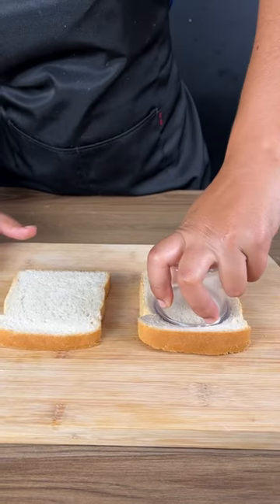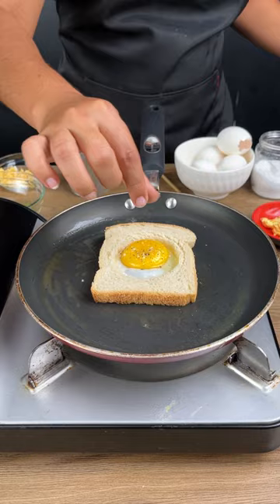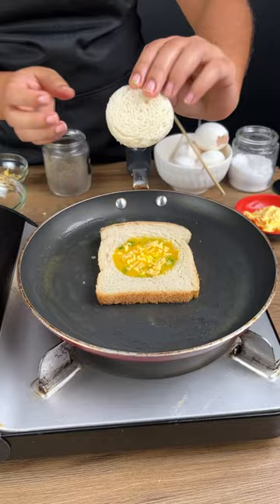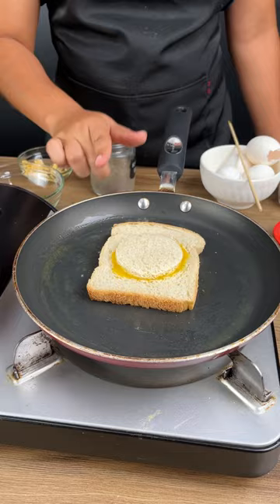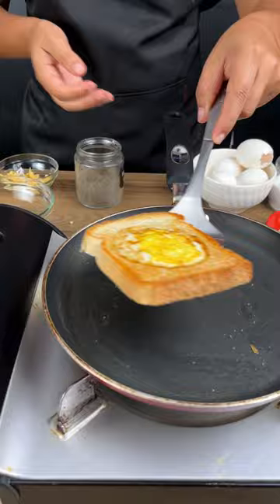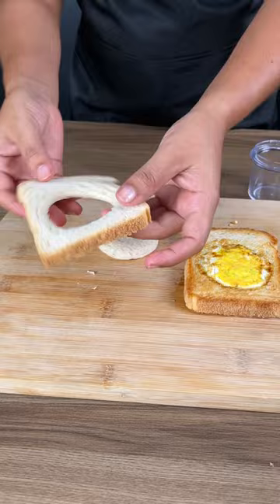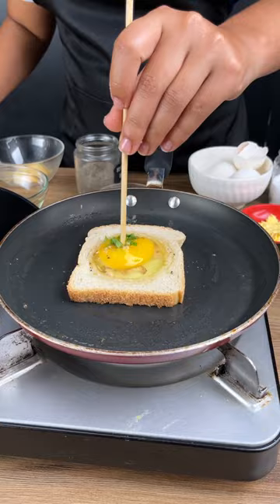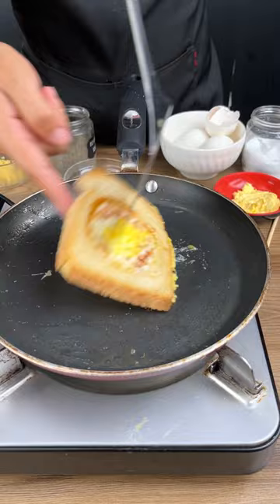Fastest sandwich I've ever made! A shape like you've never seen before!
INGREDIENTS:
• Loaf bread
• 2 eggs
• Salt, black pepper and chives
• Shredded mozzarella cheese
• Margarine
• chopped bacon
• green smell